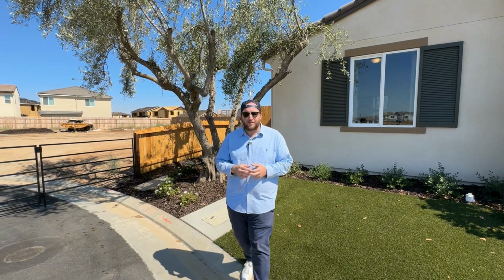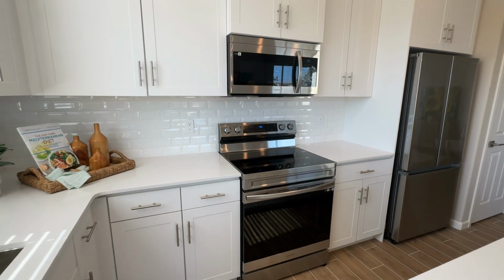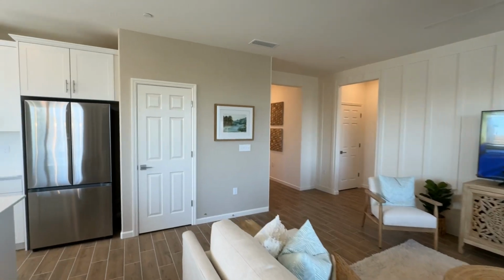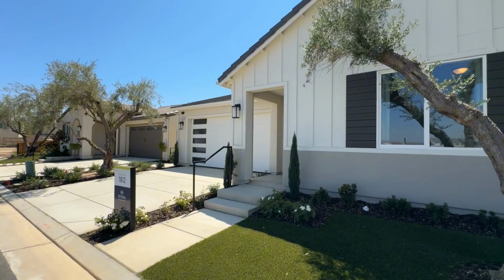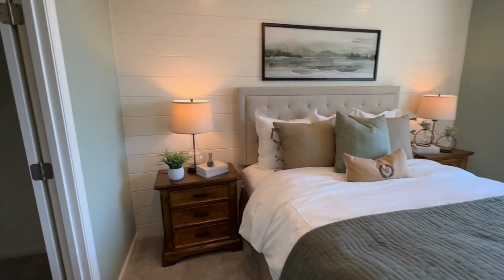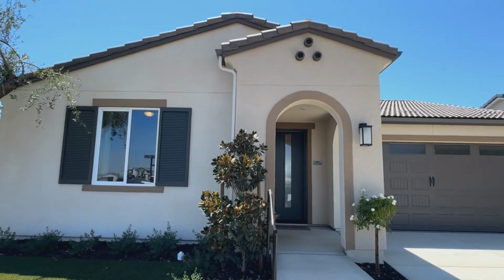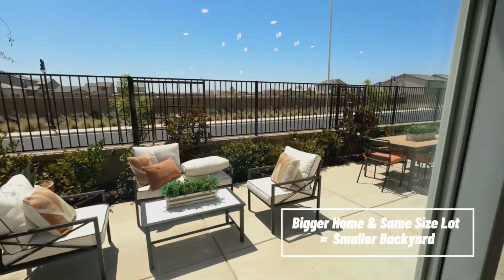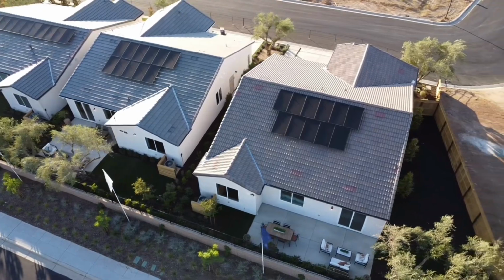Citrea by Wilson [Riverstone] Detailed TOUR 1482, 1612, 1782 Floorplans! Gated Community!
On this episode os @thinkFRESNO we take a tour of the three Citrea models by Wilson Homes at Riverstone in Madera, CA! Riverstone is just 6 minutes north of Fresno, CA and Riverpark!